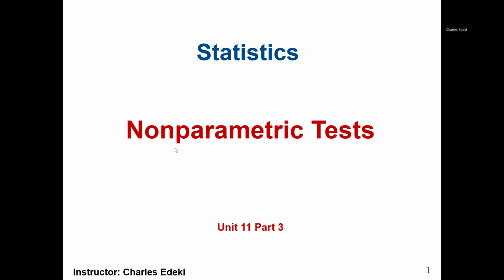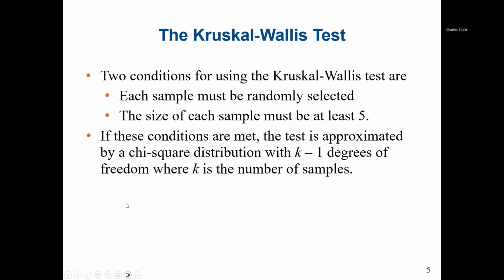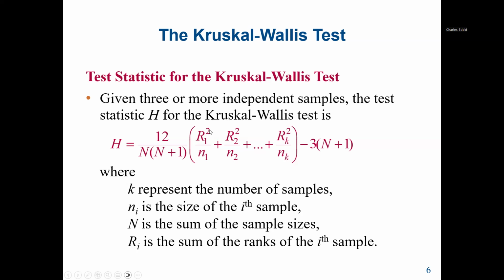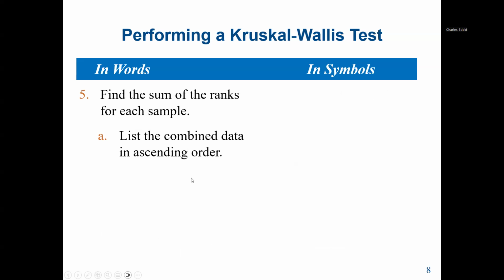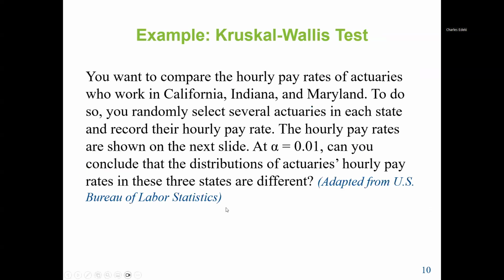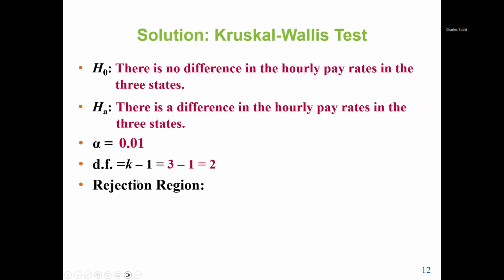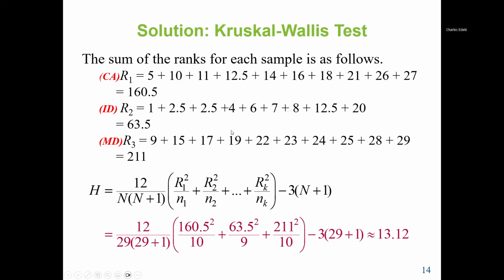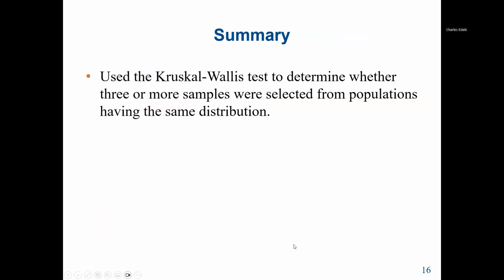Nonparametric: Use the Kruskal-Wallis test to determine 3 or more samples have the same distribution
Nonparametric Tests
Use the Kruskal-Wallis test to determine whether three or more samples were selected from populations having the same distribution.